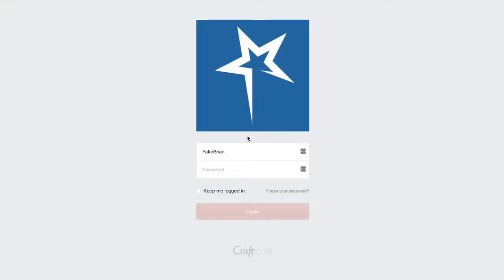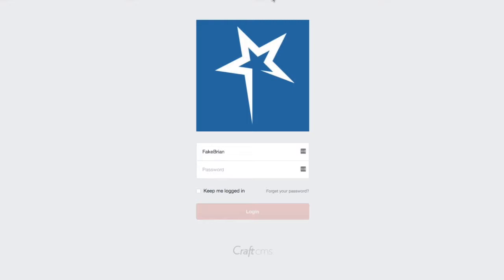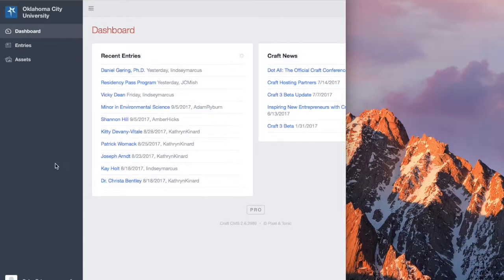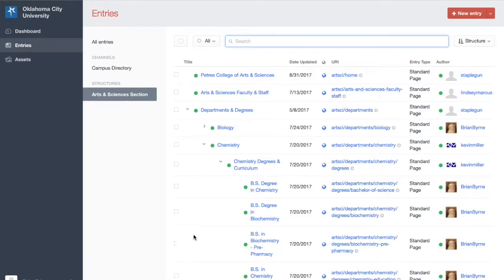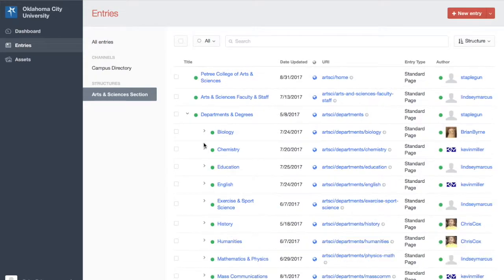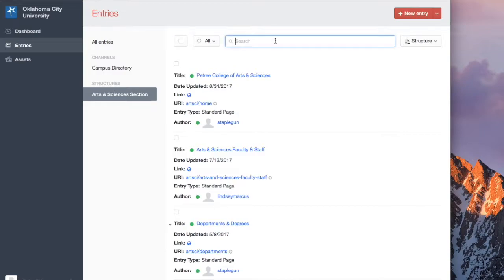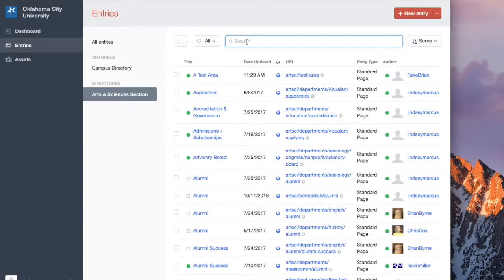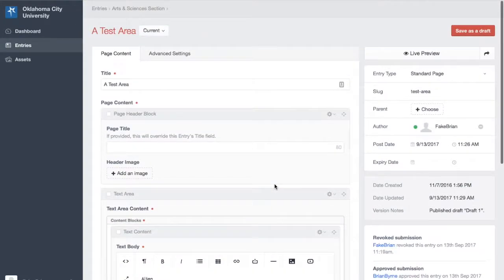Logging Into Craft CMS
A look at how to log into Craft CMS, where to find your pages, and how to start updating them.